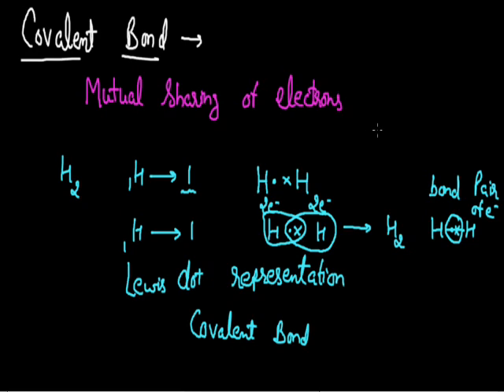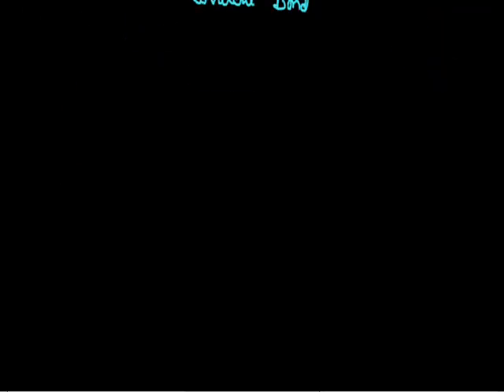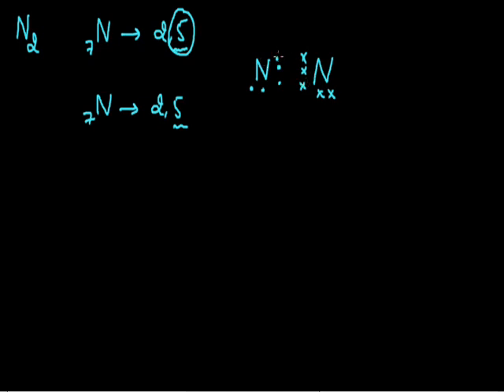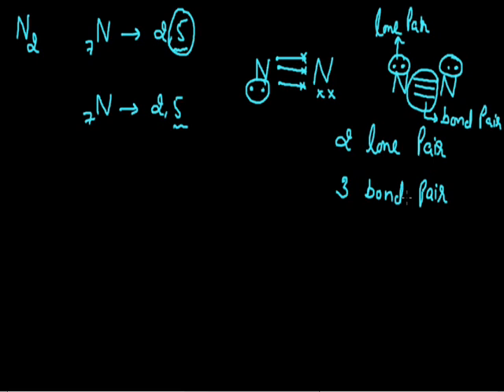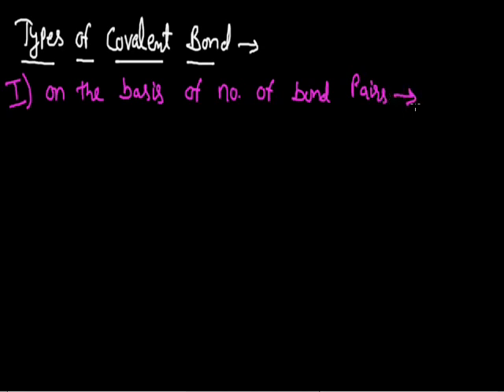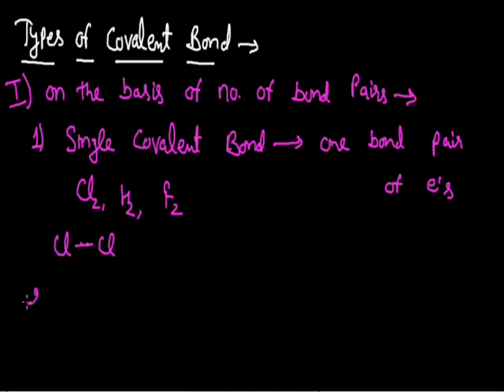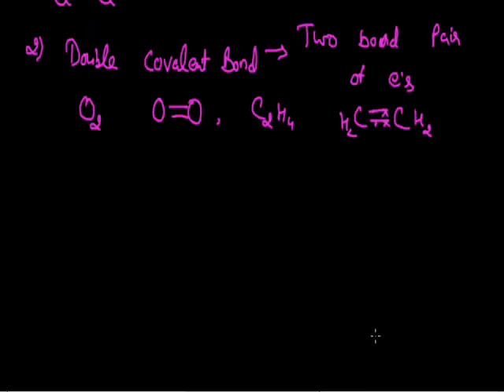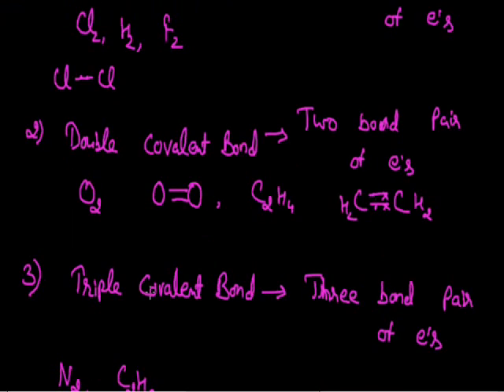Chemical bonding 002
Covalent Bond, band pair Grade viii+